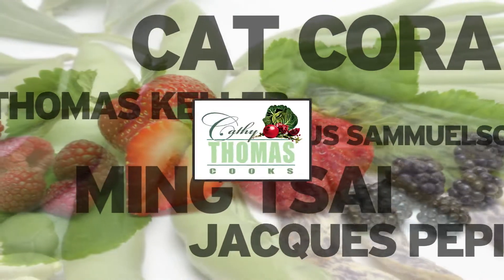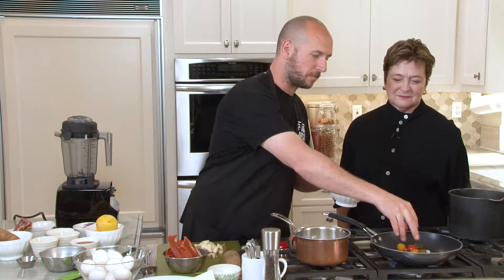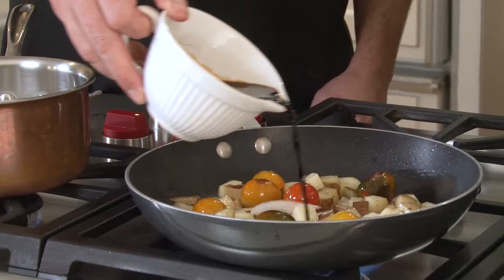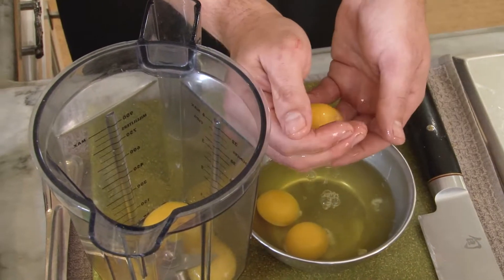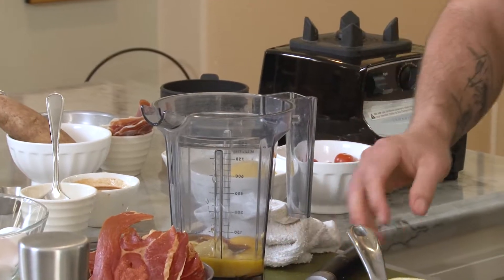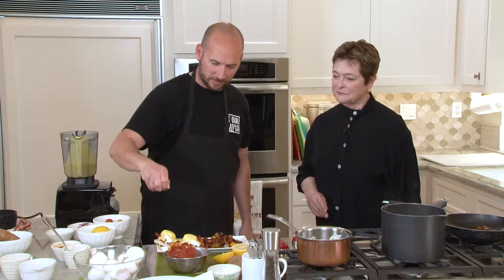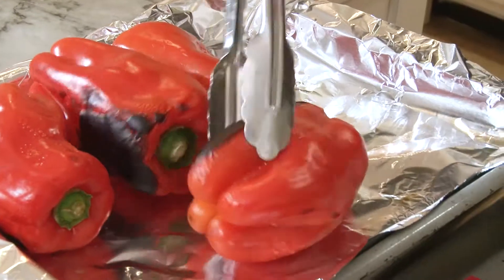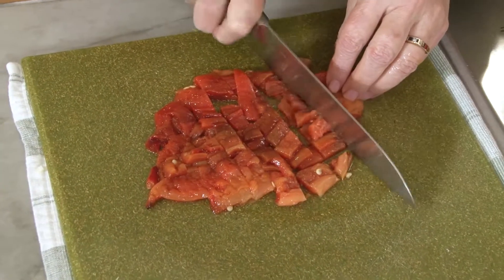Nick Oberlin Makes Eggs Benedict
Nick Oberlin, chef at Pour Company in Fullerton, CA joins Cathy Thomas to make a brunch favorite with a twist; Eggs Benedict with crispy prosciutto, tangy Dijon hollandaise and breakfast potatoes.